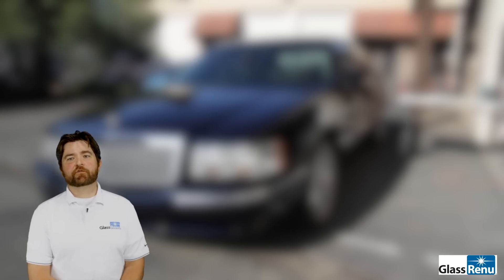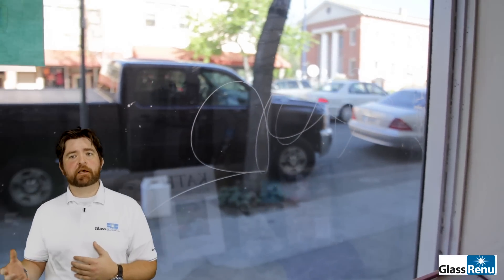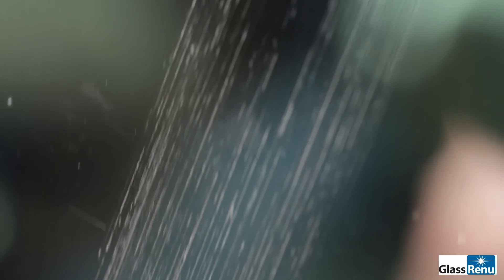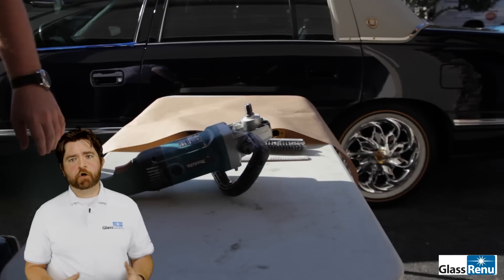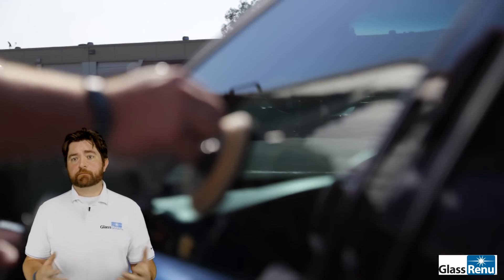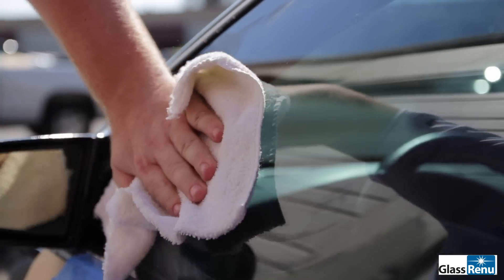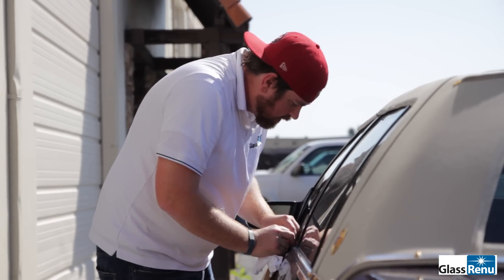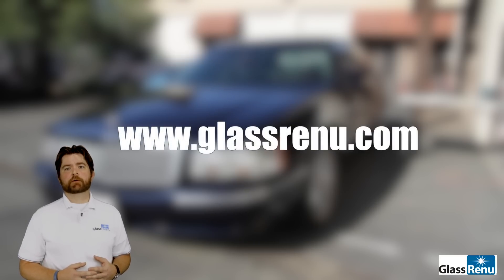Automotive Glass Restoration - Fix Scratched Glass!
GlassRenu manufatures the World's Premier Solution to restoring Scratched and damaged glass. Whether it is on architectual glass or automotive glass, the GlassRenu System can tackle it all!